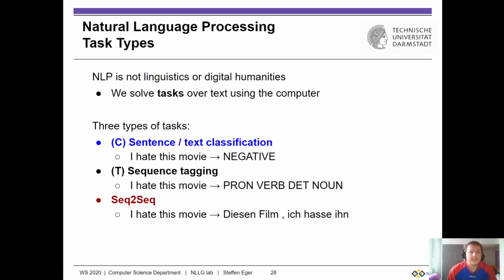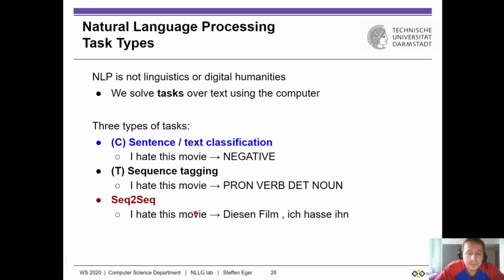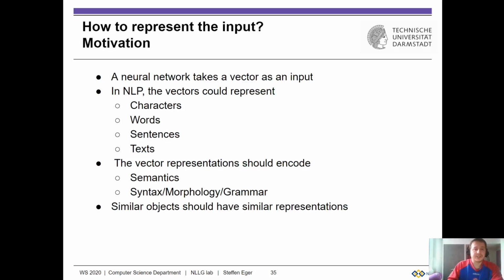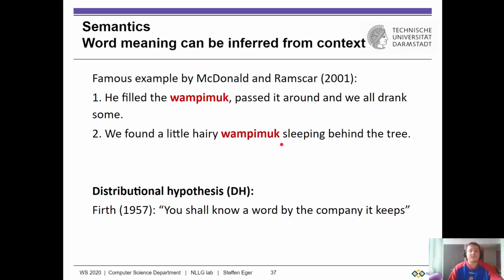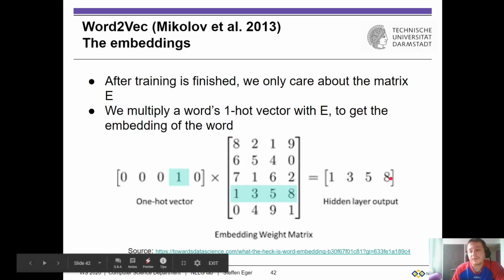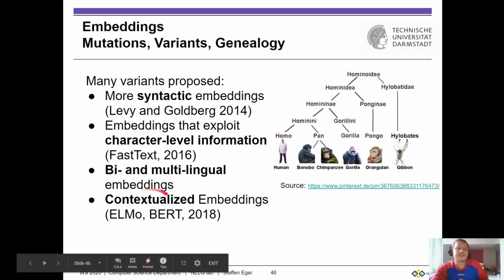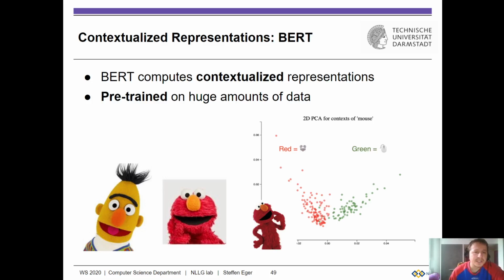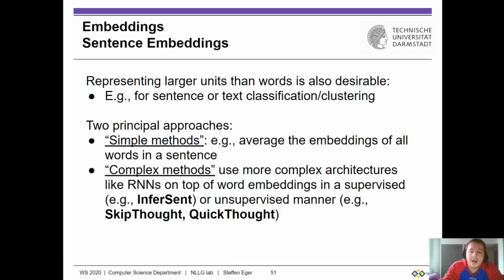Gentle Introduction to Deep Learning for Natural Language Processing, Part 2